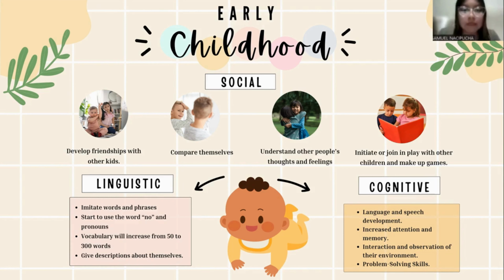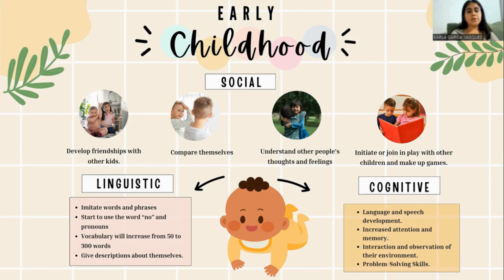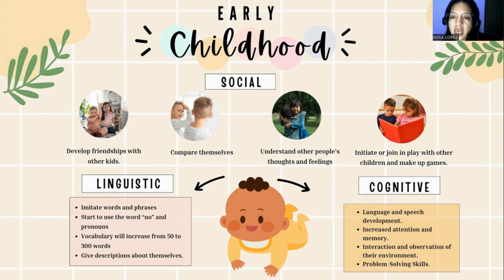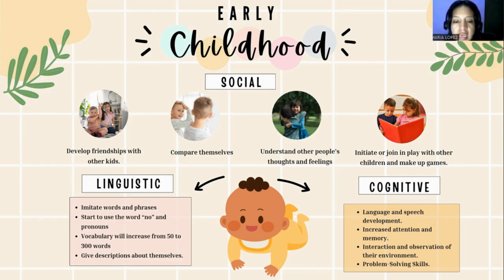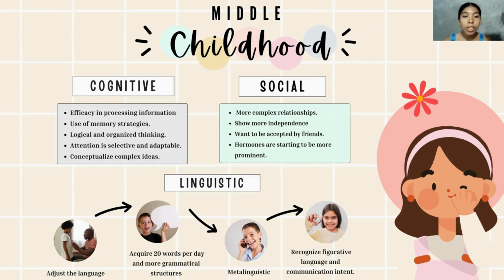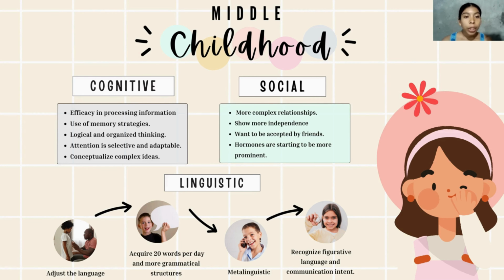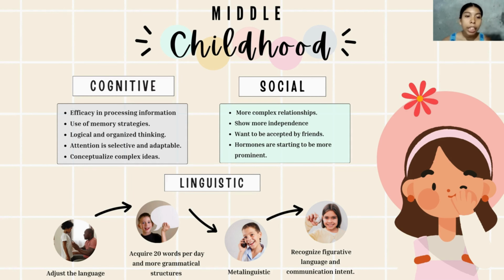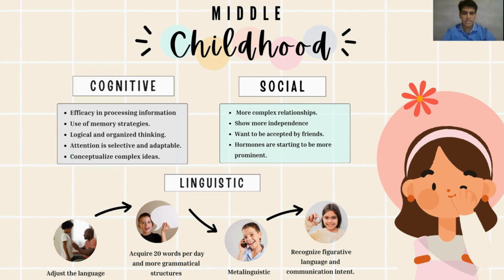Cognitive, linguistic, and social characteristics in Early and Middle Childhood.